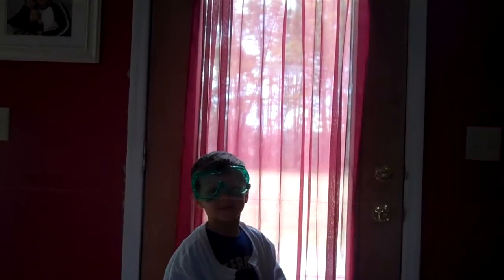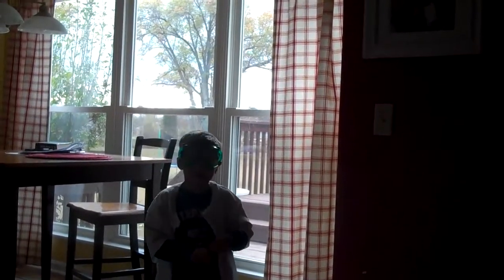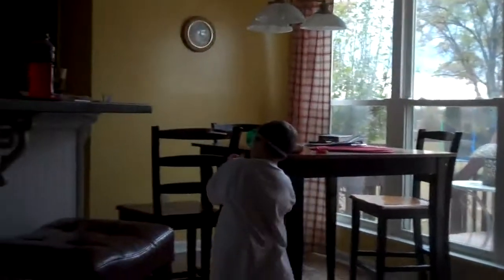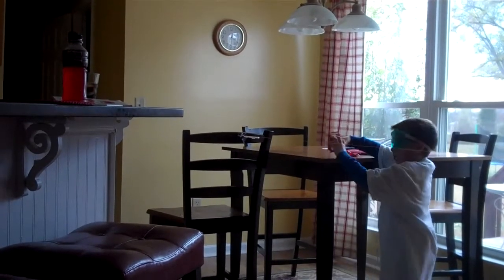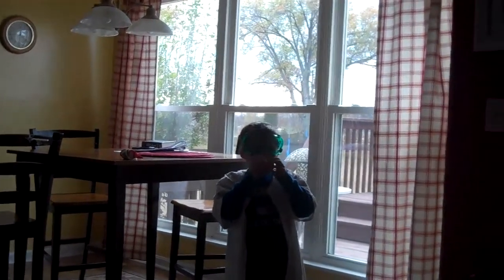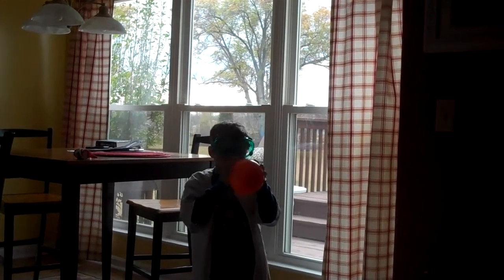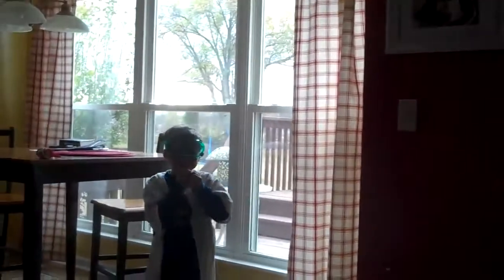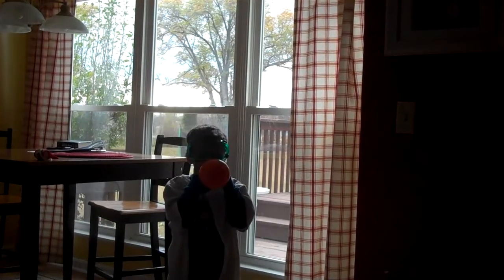Kids Science Basic Rocket Science Lunar Luke & Solar Seth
Lunar Luke is now in Kindergarten and this week he was selected at the scientist of the week in his class. This is his demonstration of basic rocket science. Air moves an object.